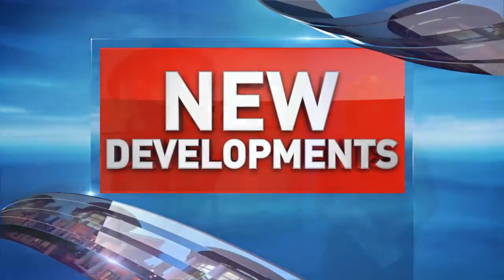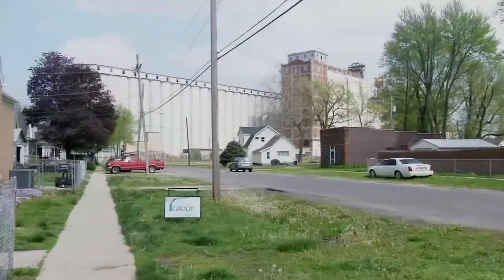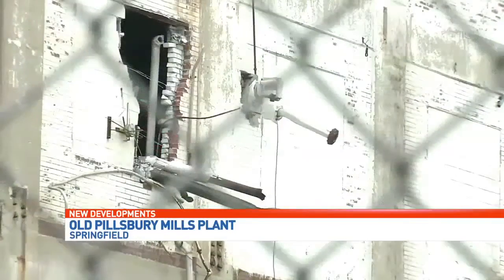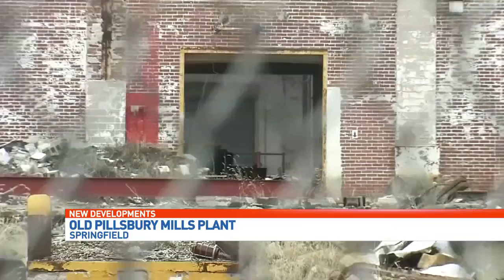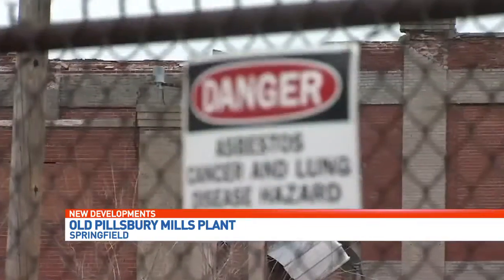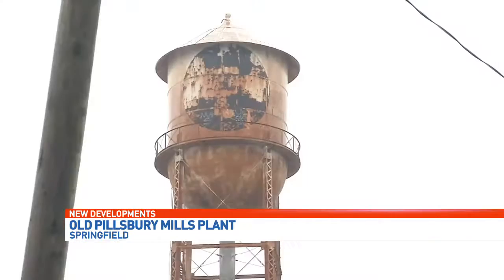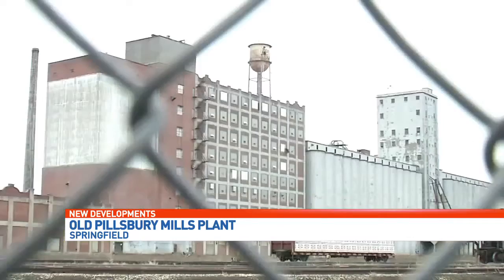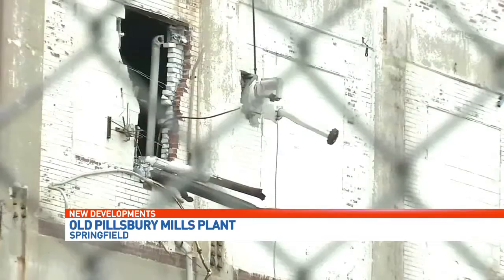U.S. EPA to Start Clean Up of Pillsbury Mills Site in Mid-January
For more on this story, just head to our website newschannel20.com